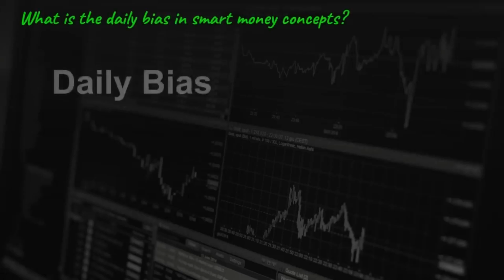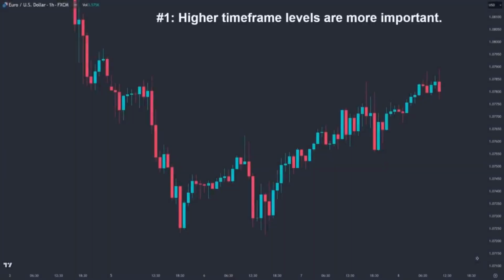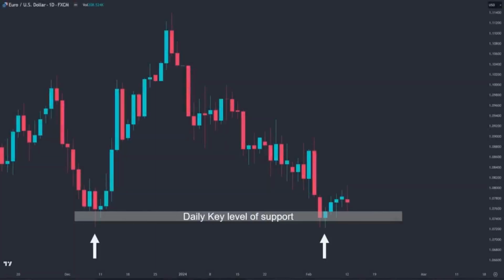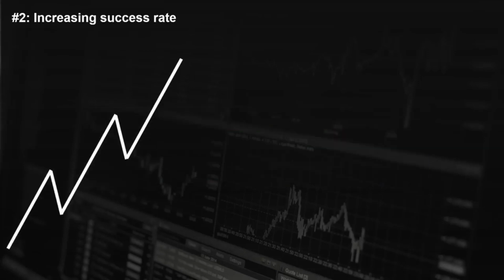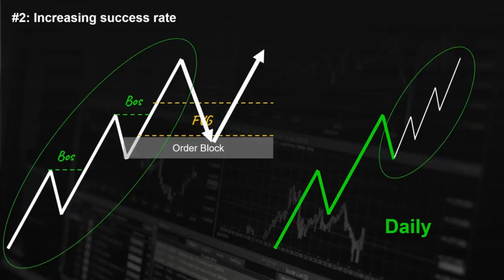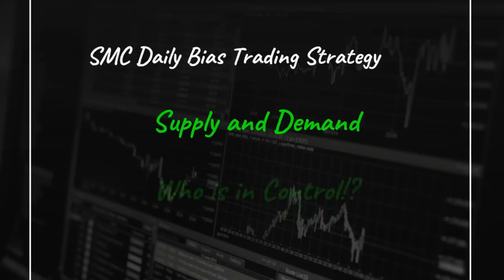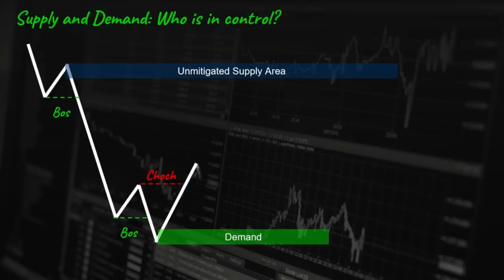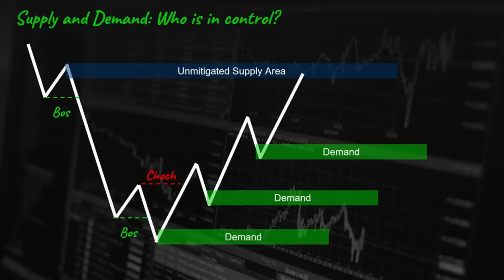Best Daily Bias Trading Strategy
Best Daily Bias Trading Strategy #4-3-3 forex